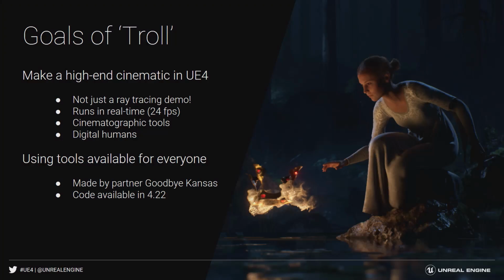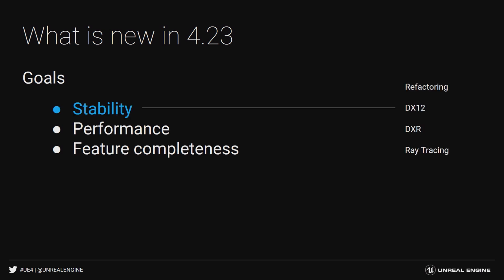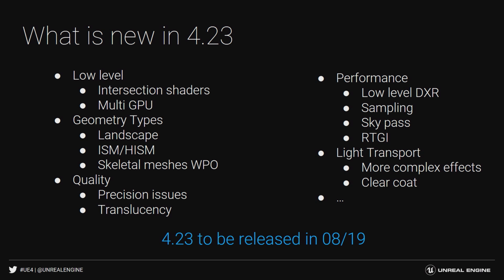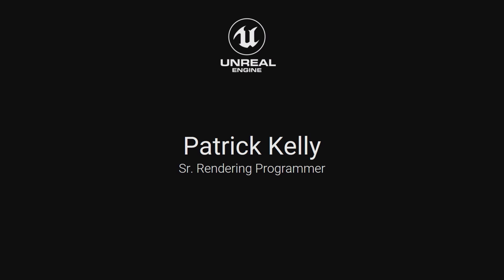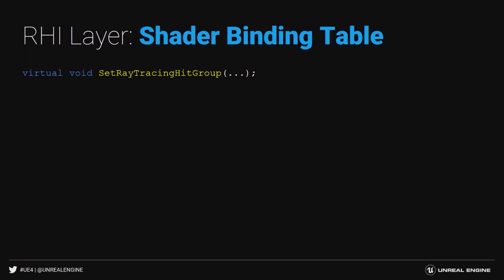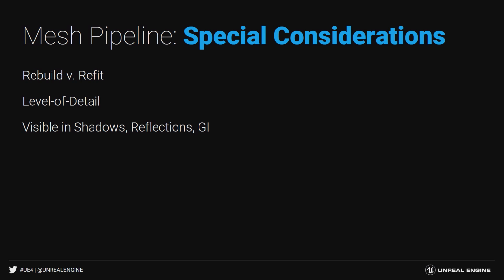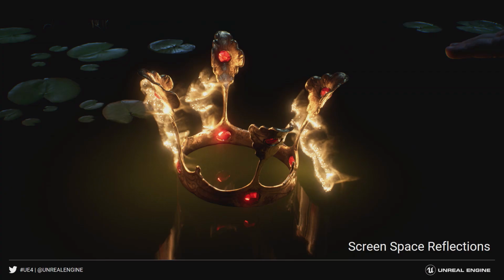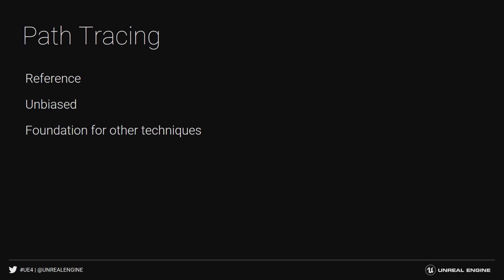Ray Tracing in UE 4.23 | SIGGRAPH 2019 | Unreal Engine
Epic's Juan Cañada, Lead Engineer, and Patrick Kelly, Senior Rendering Programmer, offer an up-close look at ray tracing in Unreal Engine 4.23, and demonstrate the processes and techniques for creating cinematic-quality real-time lighting.